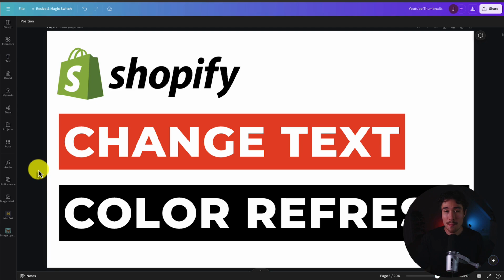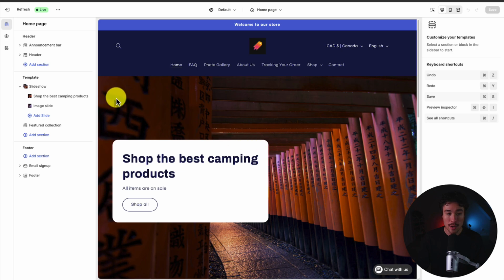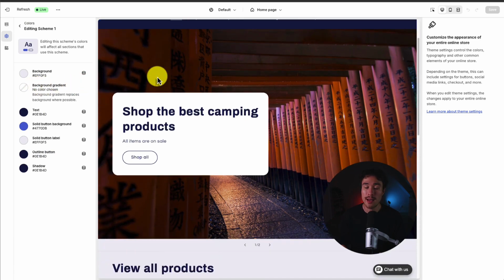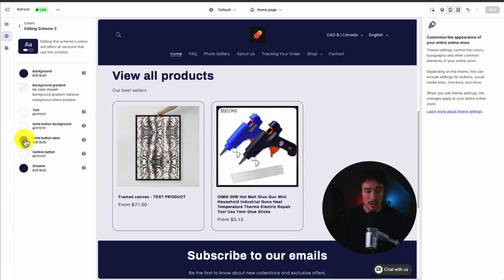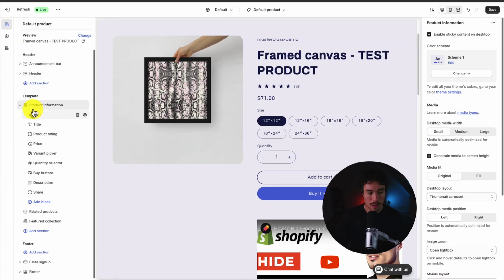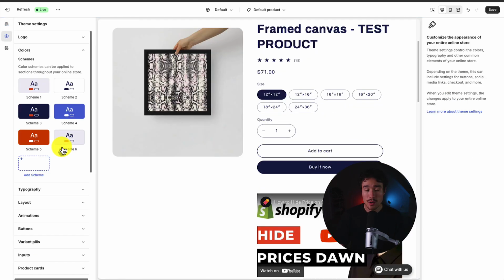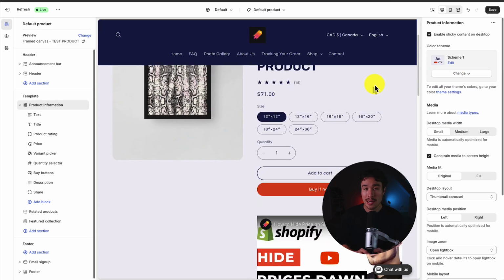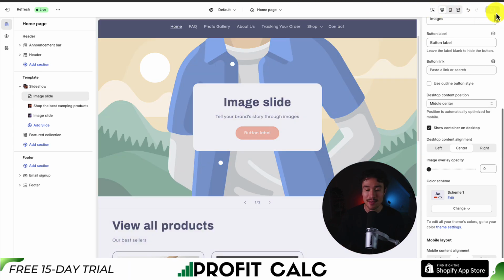How to Change a Text Color in Shopify Refresh Theme Website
Want to customize the look of your Shopify store by changing the text color in the Refresh theme? In this video, we’ll walk you through the steps to modify text colors on your Shopify website, helping you create a more visually appealing and branded online store.

Whether you’re looking to highlight specific content or match your store’s color scheme, this tutorial makes it simple to adjust text colors to your preference.